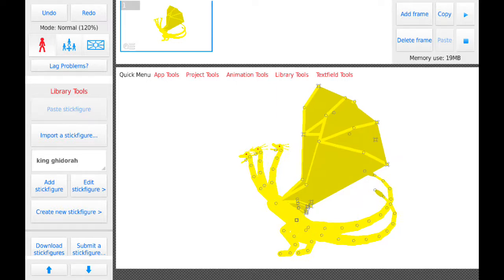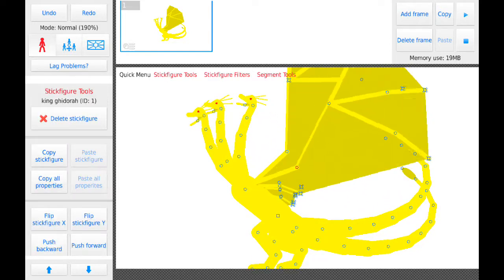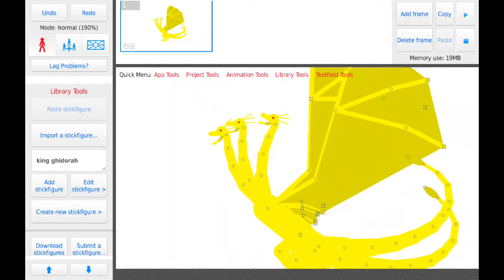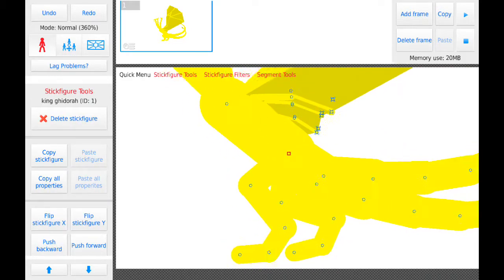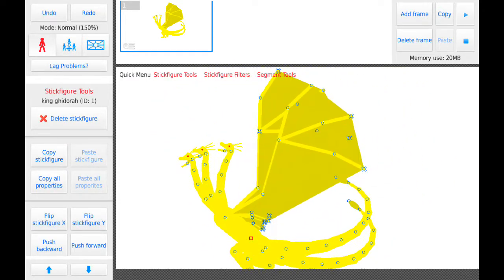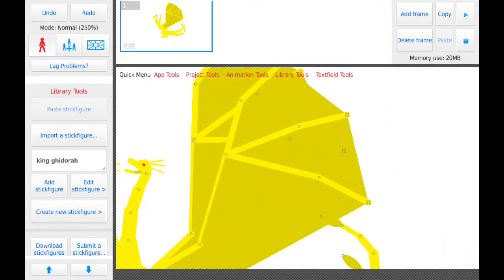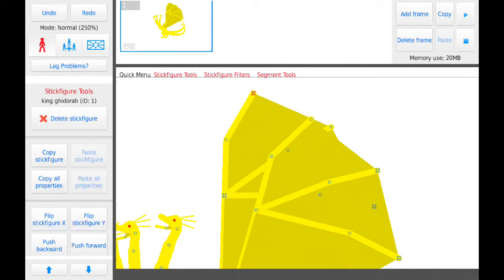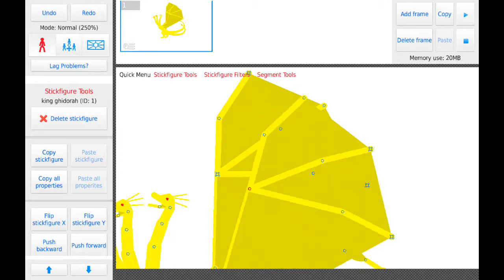my king ghidorah(stick nodes)